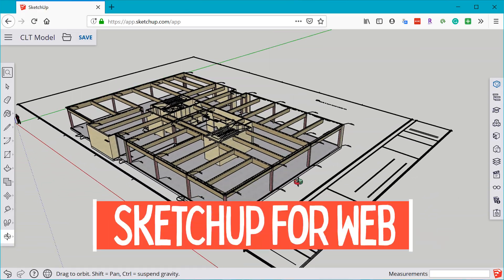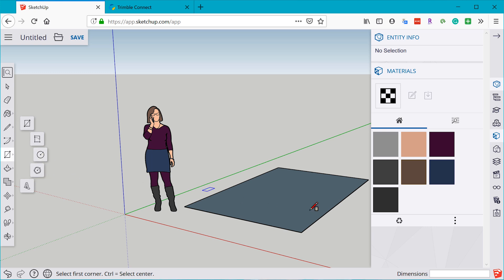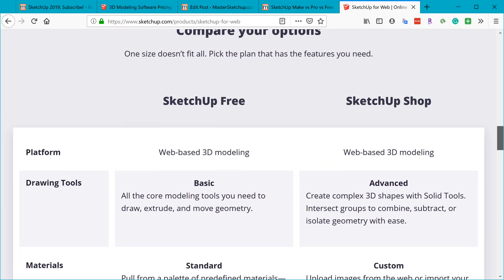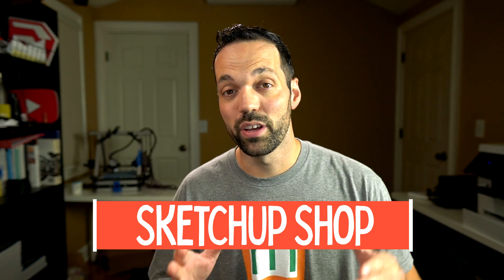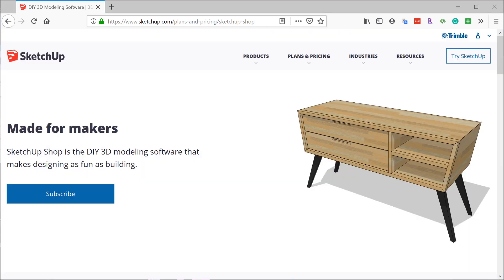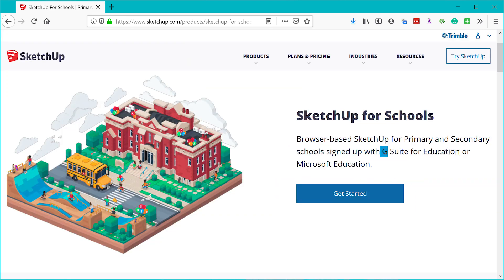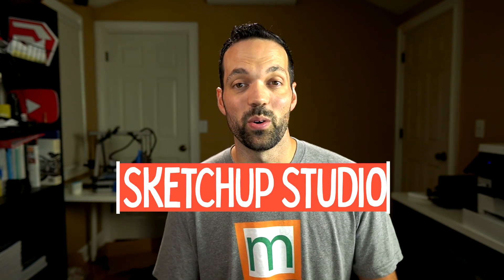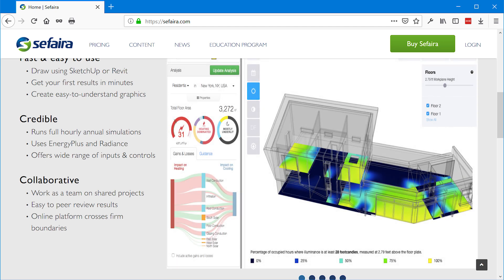SketchUp Make vs Pro vs Free vs Shop vs Studio | Classic/Subscription | Which one is best?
There are so many different versions of SketchUp now, it can be really confusing to know which one is free, or which one you should buy for professional use. In this video, I review all of the different versions of SketchUp to help you choose which one is right for you.

SketchUp Make 2017 (Not sure how long it will be available for download.